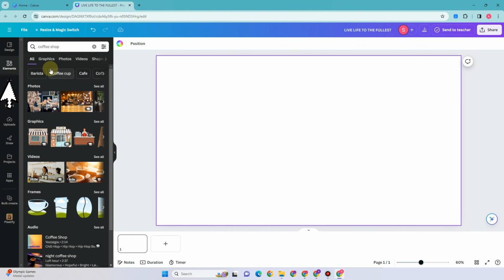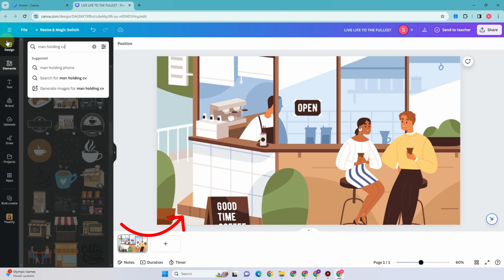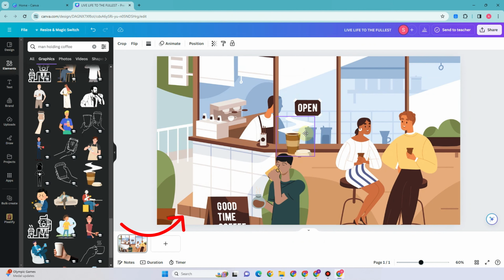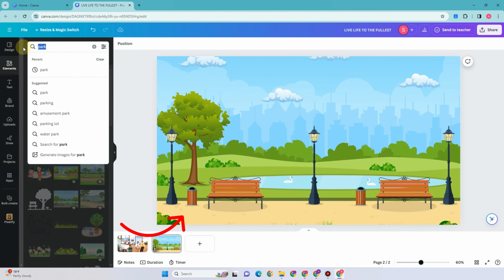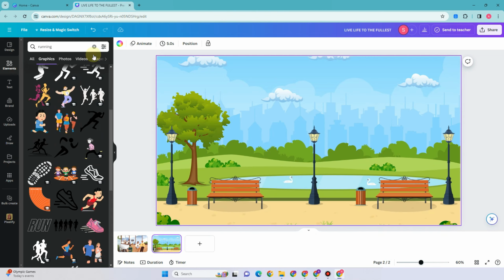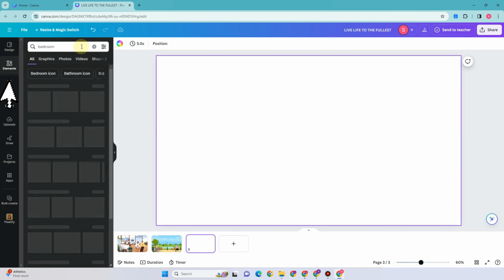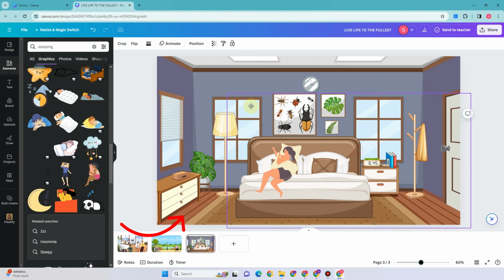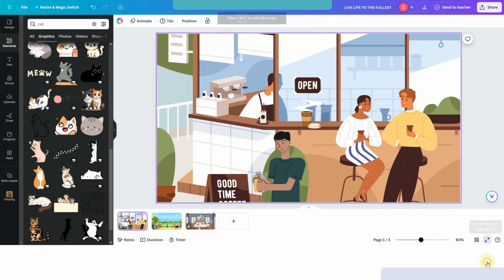How to Create Animated Cartoon Videos in Canva ( Step By Step )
How to Create Animated Cartoon Videos in Canva

In this video I'll show you how to create an animated video. The method is very simple and clearly described in the video. Follow all of the steps & Learn how to use canva animation tutorial